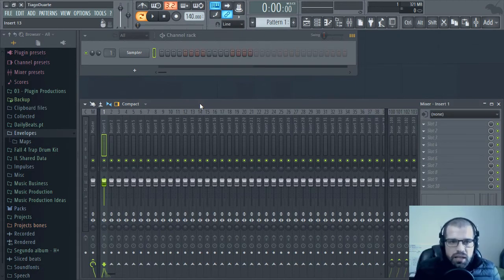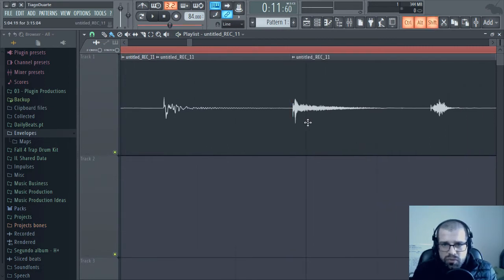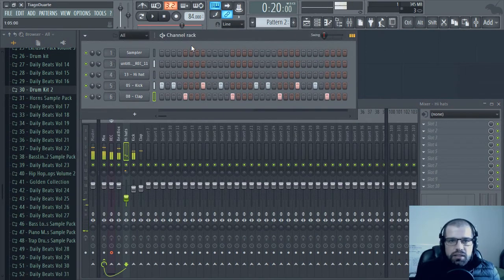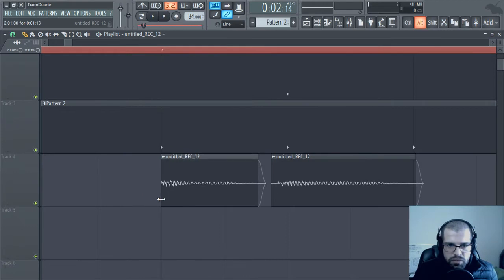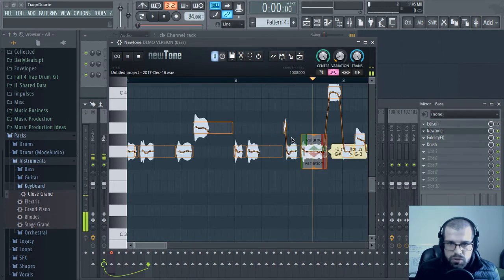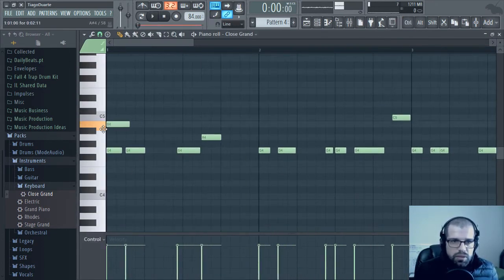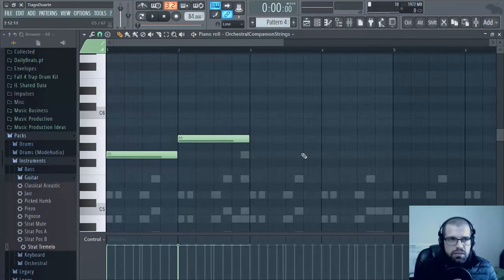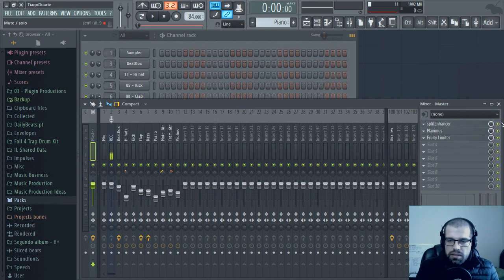How to make a BeatBox Rap Beat | FL Studio Tutorial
Hi, in this video I show you how to make a BeatBox Rap Beat using FL Studio.